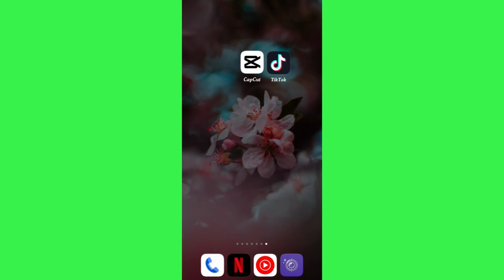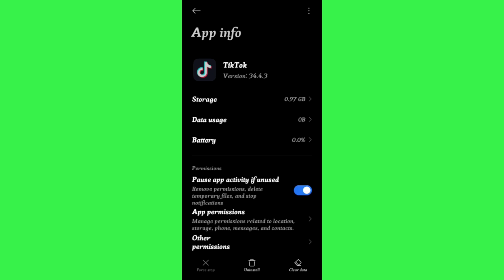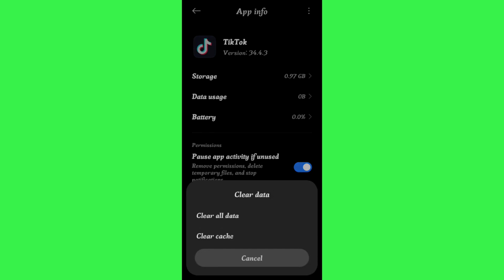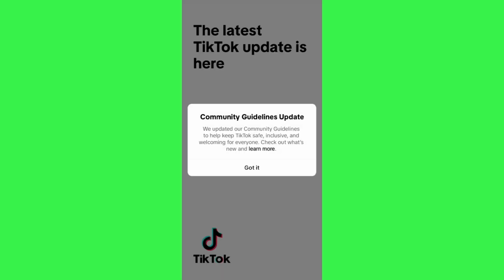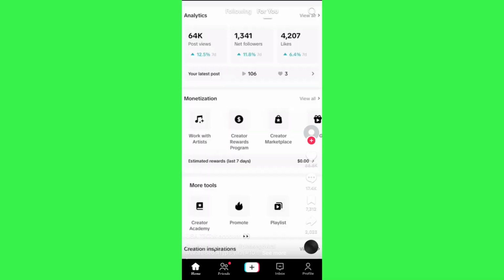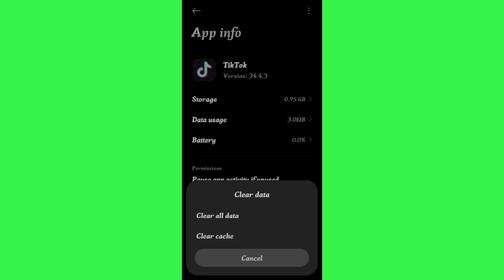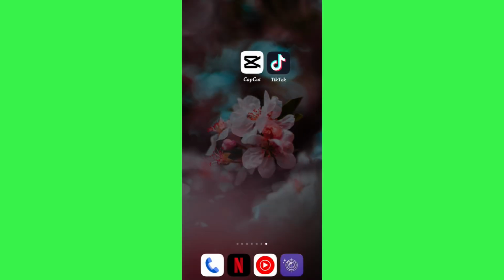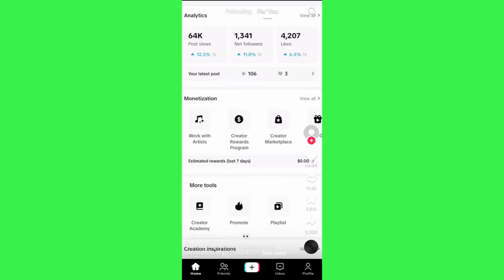How To Fix CapCut Template Not Showing On TikTok | Quick & Easy! (2025)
👉 In this tutorial video, I'll show you how to troubleshoot and fix the issue of CapCut templates not showing up on TikTok. Follow along as I walk you through the steps to ensure a seamless editing experience on your favorite social media platform.